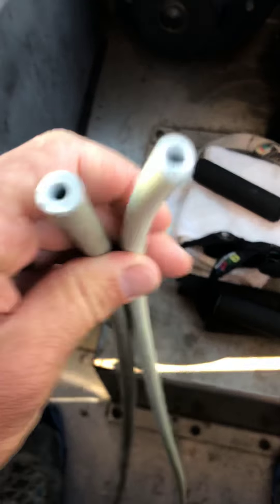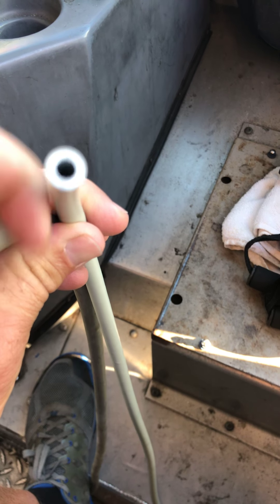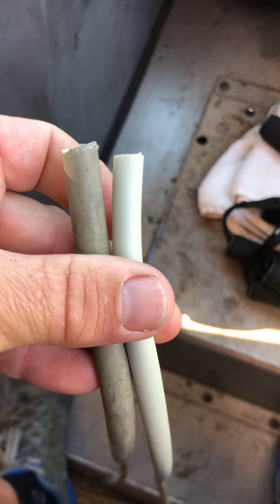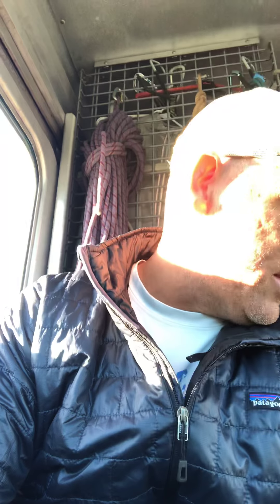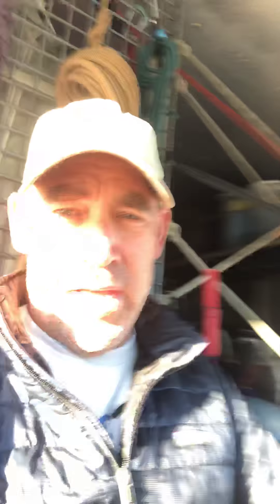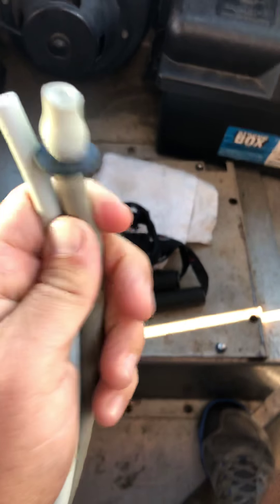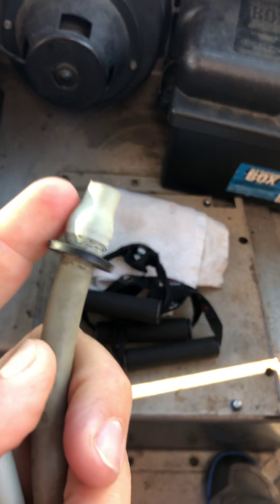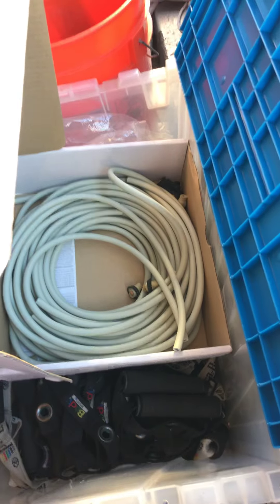TheraBand Tubing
The quality or difference in production from year to year ... Silver Very Heavy Thera-Band